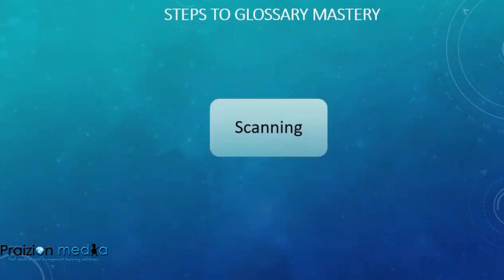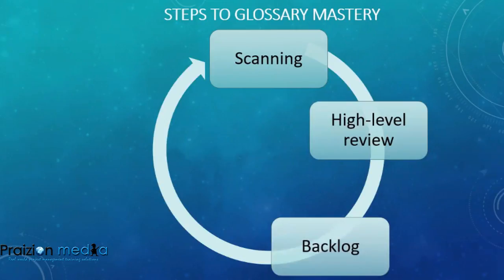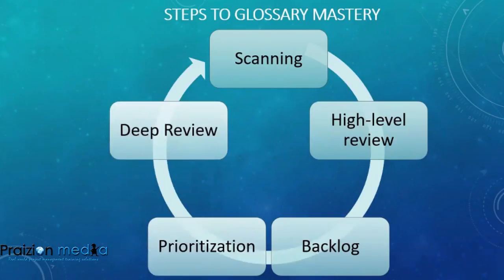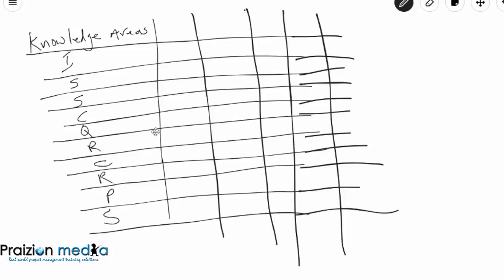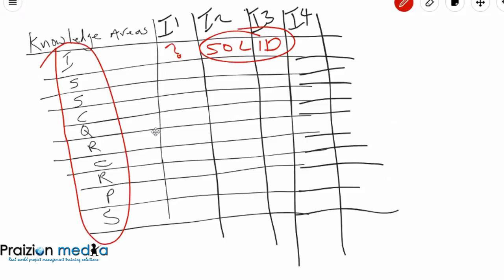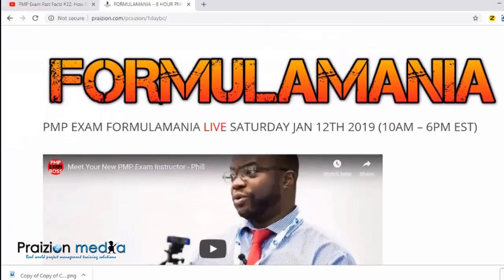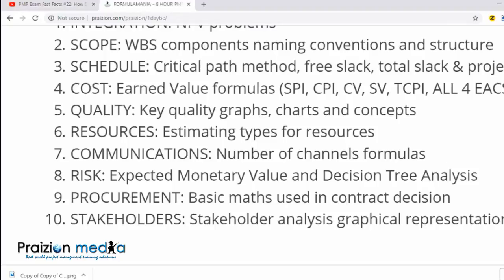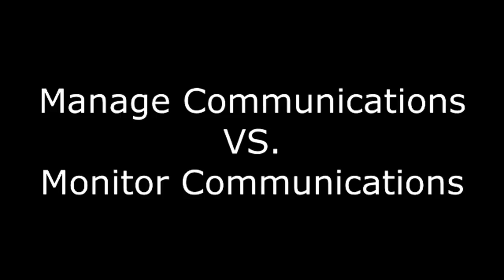PMP Exam Fast Facts #22: How Should I Study the PMBOK Guide GLOSSARY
GET ON A PMBOK DIET!
ATTEND THIS WEEK! GET STARTED ON YOUR PREP NOW!!!